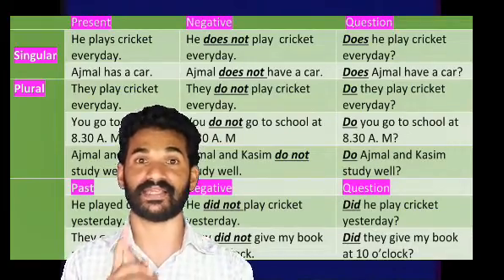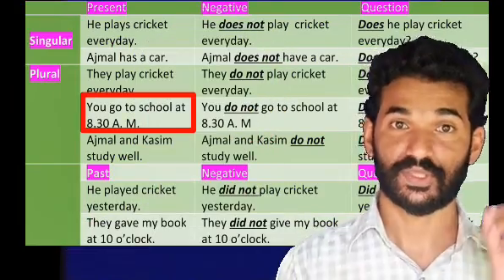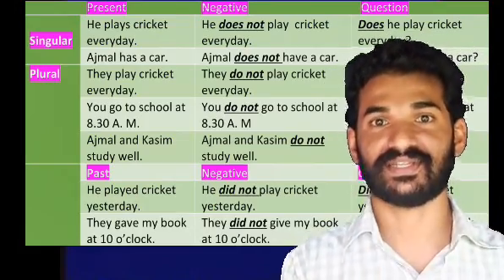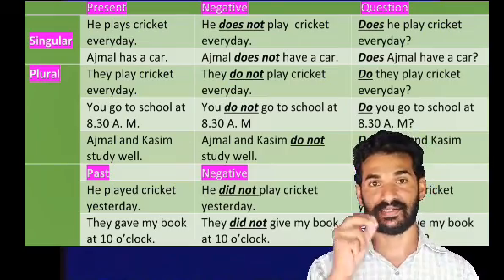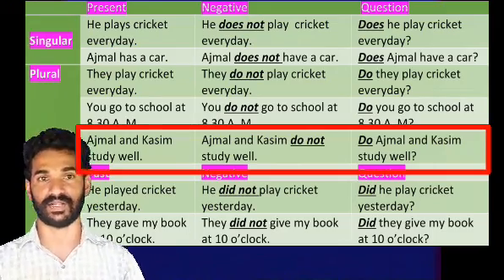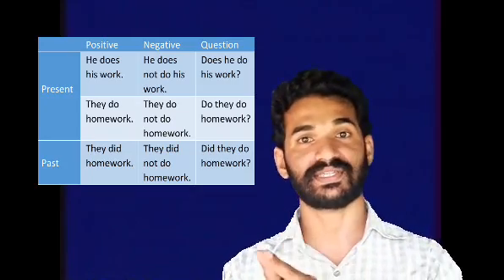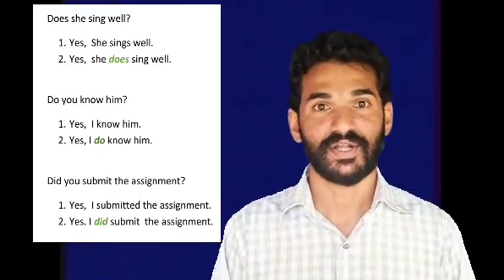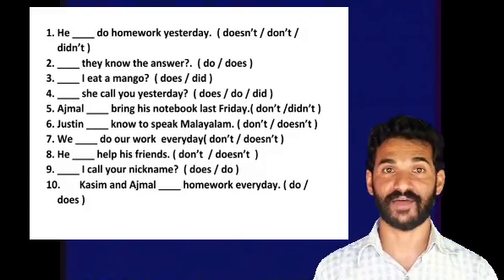Do, Does, Did